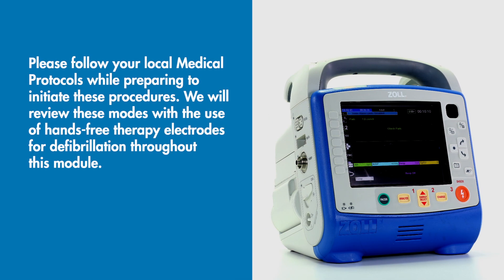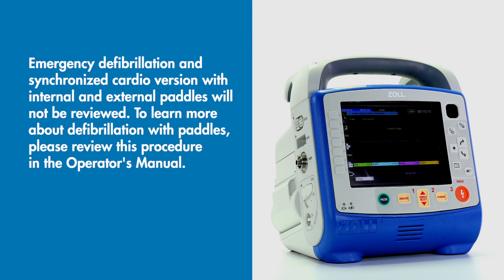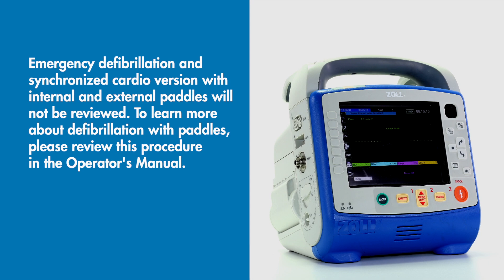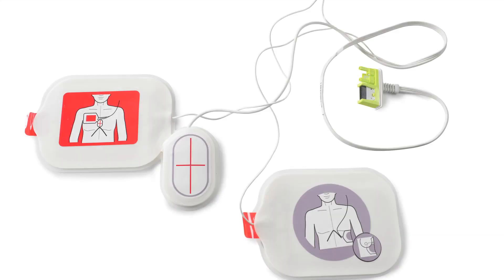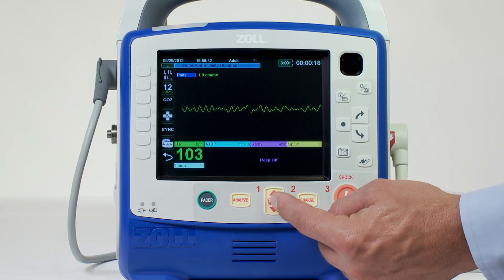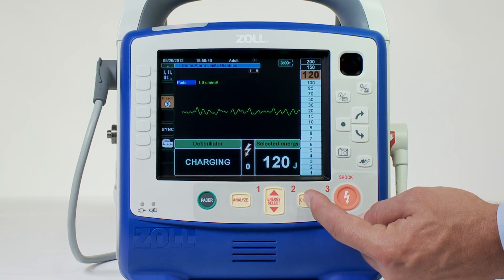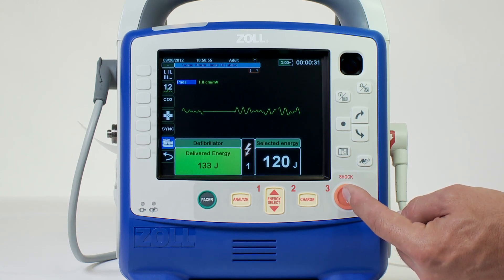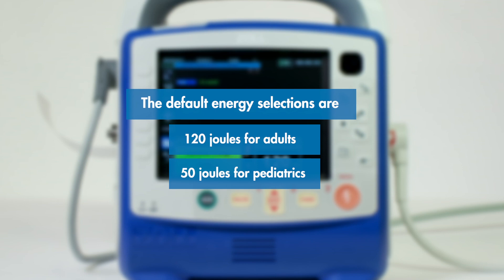X Series®: Defibrillation (English)